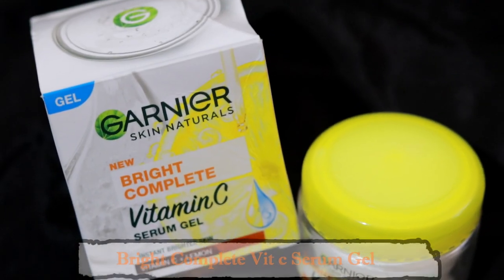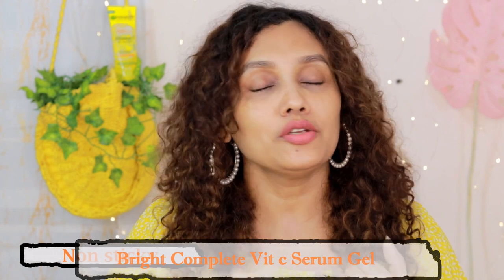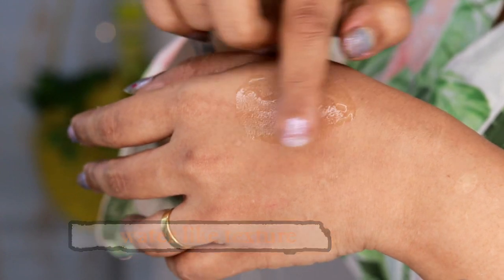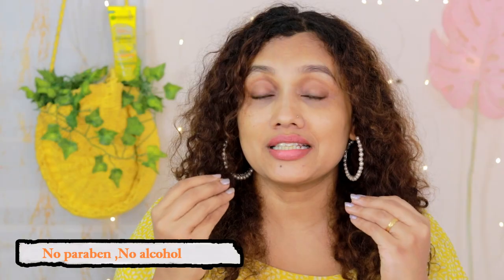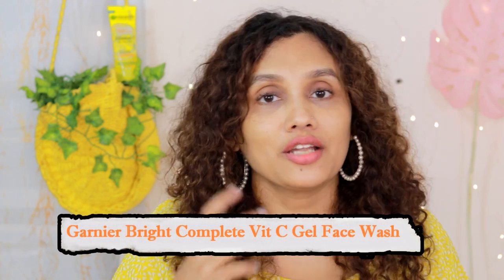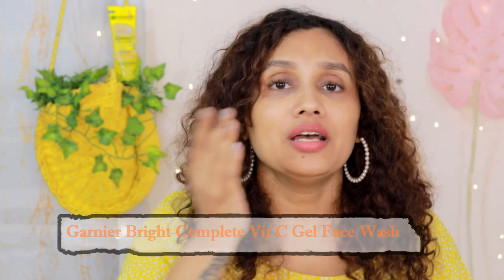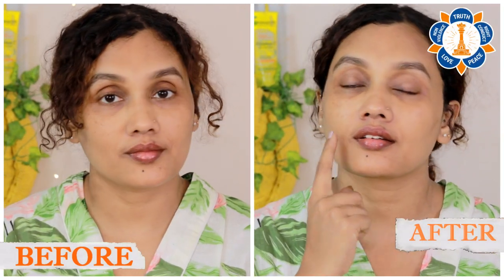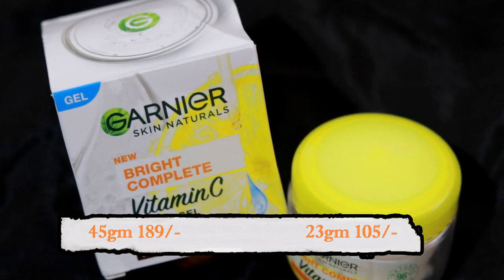ഏതു cream ഇട്ടാലും മുഖം കറുത്ത് പോകുന്നുടോ??? Try this girls |NEW invention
Link

In today’s video, I am going to talk about revolutionary gel moisturizer from the Garnier Bright Complete Gel Range that can do wonders on your skin.
We all know the importance of hydration for our skin but finding a proper moisturizer is a real challenge. Most of the moisturizers available in the market are either sticky, oily, or heavy in texture. Moisturizers that are oily in texture pave the way for acne and leave dark spots behind even though the red bumps are gone.
So, if you guys are looking for a moisturizer that can easily eliminate these issues as well as lighten dark spots, let me introduce you to the Garnier Bright Complete Vitamin C Gel Moisturizer.

The gel moisturizer from Garnier Bright Complete range tackles two of my primary concerns - extra oiliness and dark spots. Do you know how? This gel moisturizer contains vitamin C, which is the best source of antioxidants. Vitamin C protects our skin from harmful UV rays and helps lighten dark spots.

Since it is a vitamin C gel-based product, it gets absorbed into the skin easily without making the skin oily. The water-based texture leaves a lightweight feel, making it one of the best moisturizers for oily skin. So, in a nutshell, the non-sticky gel moisturizer, which is made with 96% original natural ingredients, hydrates the skin without imposing too many chemicals on it.

Now, let me show you the product and application process. As you can see it comes in a gel formula, and looks exactly like white jelly. To apply this product, you need to cleanse your face and take the required amount of gel moisturizer and rub slowly. The product gets absorbed into the skin within seconds.

To cleanse your face, you can choose Garnier Vitamin C Gel Face Wash. The vitamin C + lemon formula of this Garnier gel face wash brightens skin instantly without making the skin overly dry.

If you have oily skin, you can create a simple skincare routine with the affordable Garnier Bright Complete Gel Range. The combination of a gel face wash and gel moisturizer for oily skin efficiently addresses issues like excessive oiliness, dark spots, etc.

I hope you all liked this video and found it informational. I will come back with another interesting and informational video, till then, bye!

Karimashi

Big  🐻  Hugs❤️